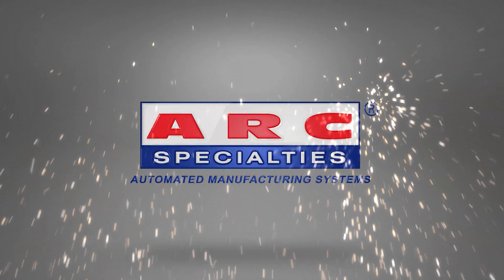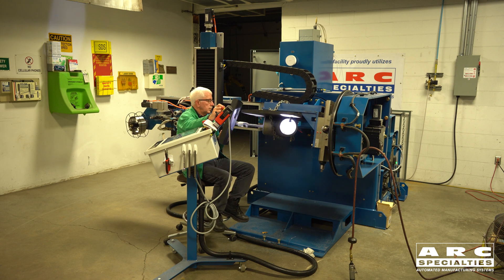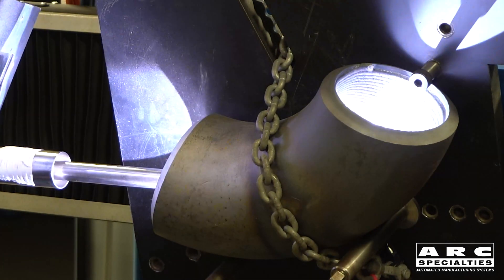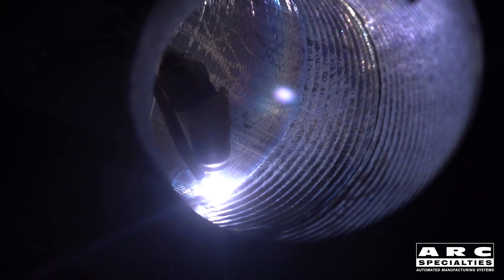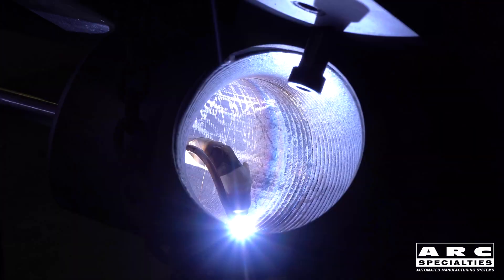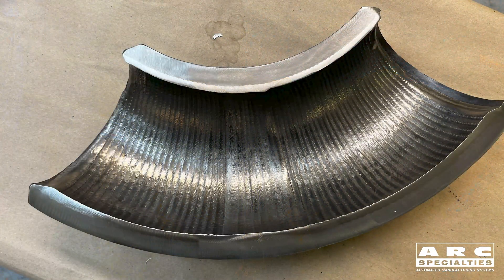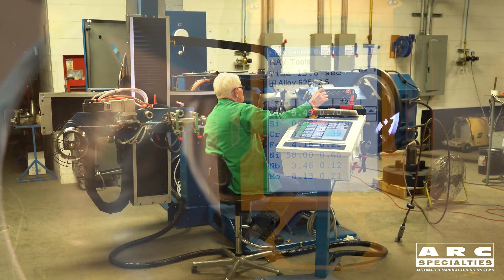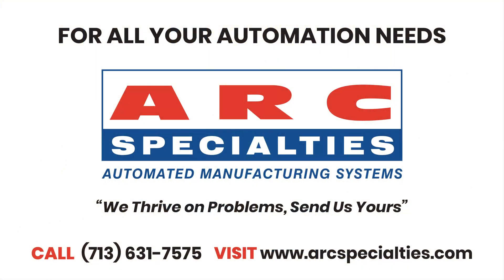Internal Weld Cladding of Elbows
Overlay welding straight bores are easy. Elbows are tougher. There are a couple of ways to handle it. Longitudinal weld beads and circumferential. Years ago ARC Specialties built a longitudinal machine for GMA overlay of large elbows.

More recently we have built several circumferential systems. Nicholas Augustine wrote the code to automatically compensate for the difference in circumference between the inner and outer radii. To create the pie-shaped welds wider on the outside Nick changes travel speed and oscillation width. This ensures complete weld coverage and good weld bead tie-in.

In our video below, Dave Hebble demonstrates how to apply a corrosion resistance 2 layer Inconel 625 overlay using the ARC 5HVTv Hot Wire Gas Tungsten Welding system.